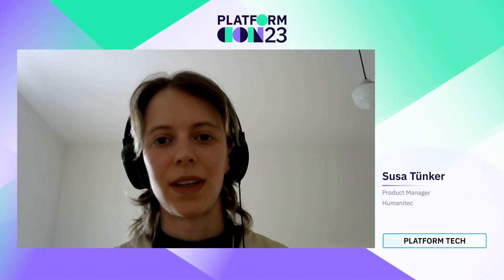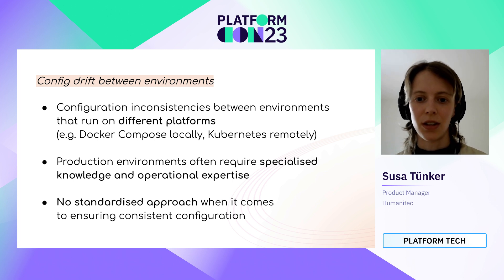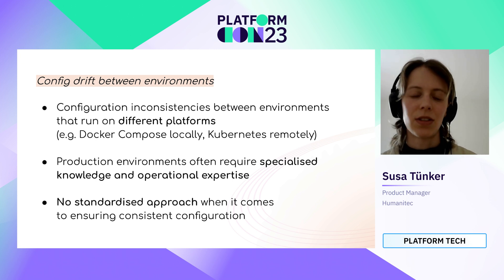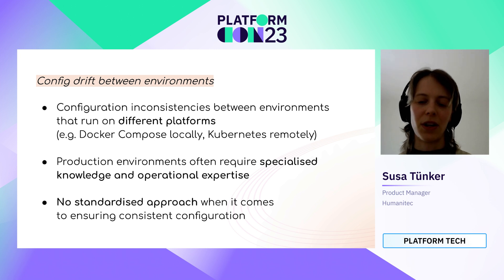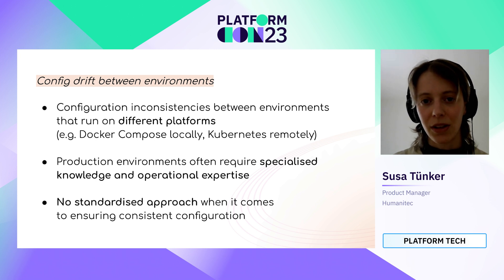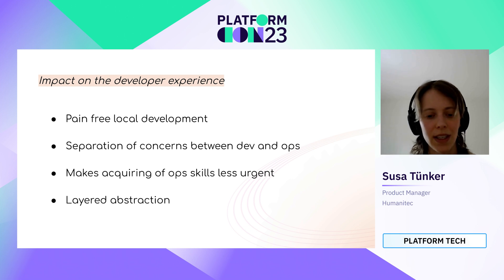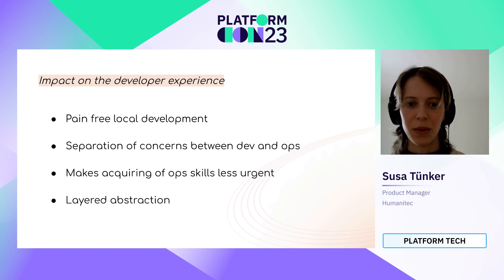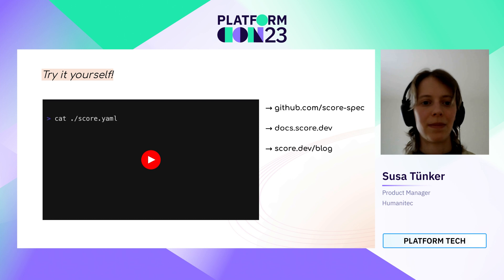How to eliminate config drift between environments | PlatformCon 2023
This session will discuss the benefits of Score, an open-source project that provides a developer-centric and platform-agnostic workload specification to standardize configuration management, improves developer productivity, and reduce the risk of inconsistencies across different environments.

Cloud-native developers often struggle with configuration inconsistencies between environments. This gets even more complicated when the technology stack in each environment is different. What if you use Docker Compose for local development but Helm Charts to deploy to the Kubernetes-based development environment?

Not only do you have to figure out Docker Compose and Helm, but you need to keep them in sync. Score is an open-source project that provides a developer-centric and platform-agnostic workload specification to address these challenges. By standardizing configuration management, Score improves developer productivity and reduces the risk of inconsistencies across different environments.

Speaker: Susa Tünker
Product Manager, Humanitec